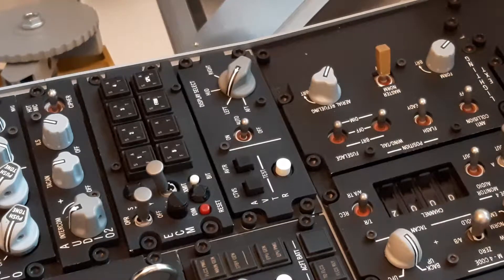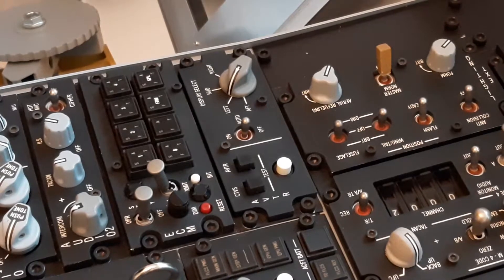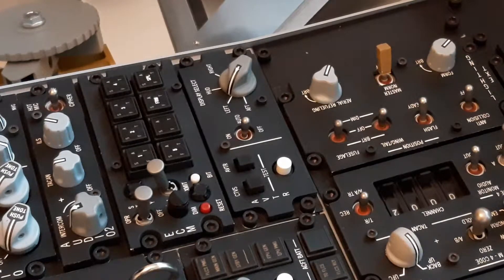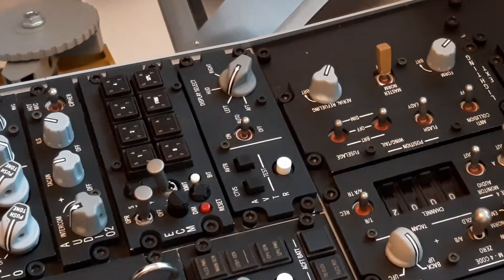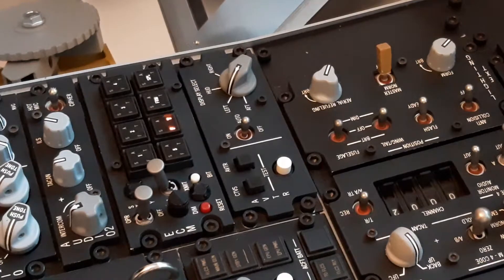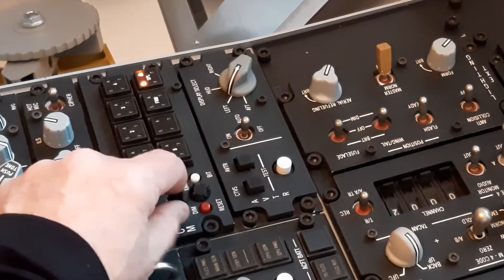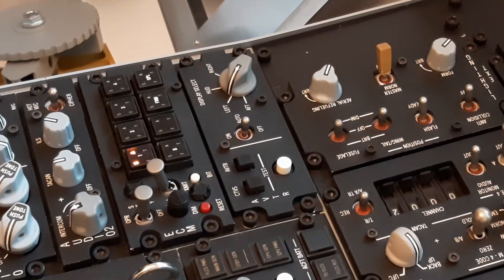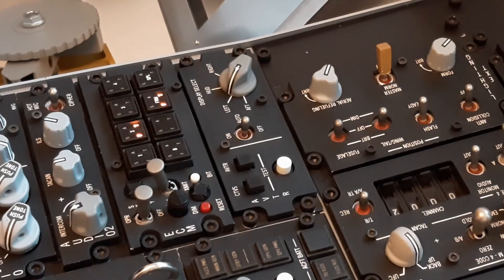ECM panel self-created functionality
This ECM panel has its own PHCC DOA 40-digital-output daughterboard installed behind it (see my website). However, I created a new firmware for it. Now the DIM knob and the BIT button are functional. When the BIT button is pressed, all 4 lamps in the indicator light up at maximum brightness, independent from the DIM knob setting. In "normal operation", the brightness of the lamps can be adjusted with the DIM knob (as on the real ECM). All lamps can be turned on and off individually, but for now I light up the 2 lamps per "horizontal section", because the indicators (and buttons!) are only divided horiontally. They should also be divided vertically, giving 4 separate indication lamps per indicator/button. Also the colors are not correct, but that's for later ...